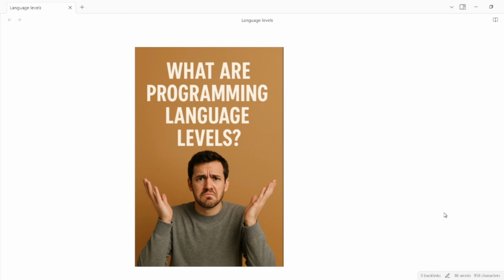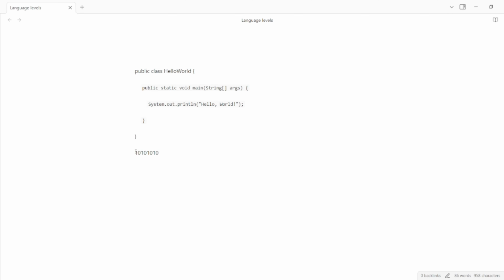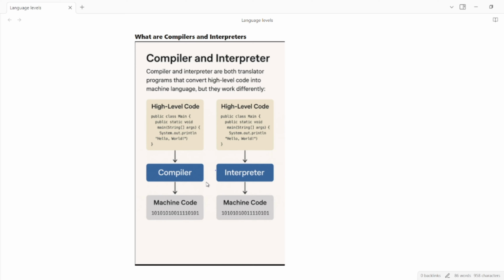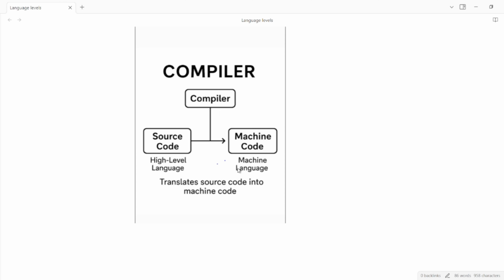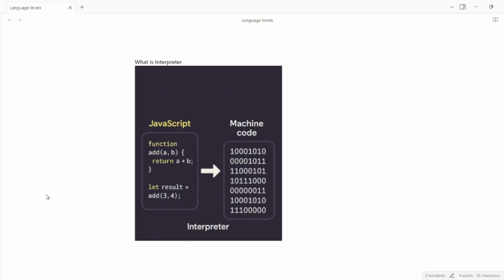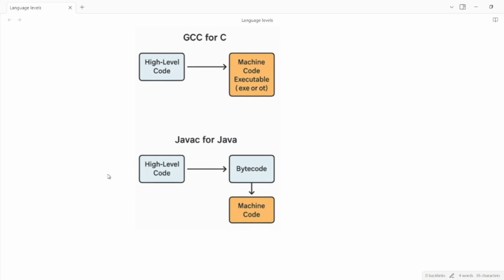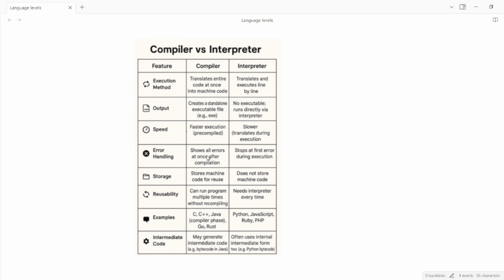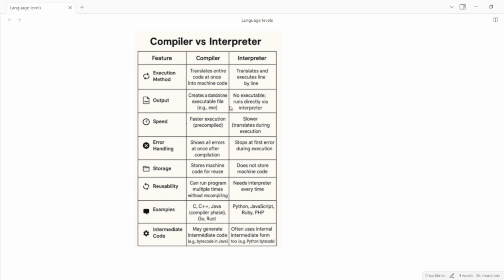High-Level, Low-Level Languages + Compiler vs Interpreter | Easy Explanation for Beginners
Programming Language Levels Explained | Compiler vs Interpreter | Beginner-Friendly Tutorial

In this video, you’ll learn:
✅ What are Low-Level, High-Level programming languages
✅ How Java uses both compiler and interpreter (JVM & JIT explained)

Whether you’re just starting with programming or preparing for a tech interview, this video will help you build a strong foundation in computer science basics.

💡 Perfect for:
- Students and beginners in programming
- CS fundamentals revision
- Java, Python, C, and other language learners